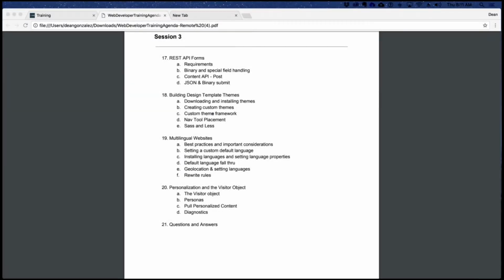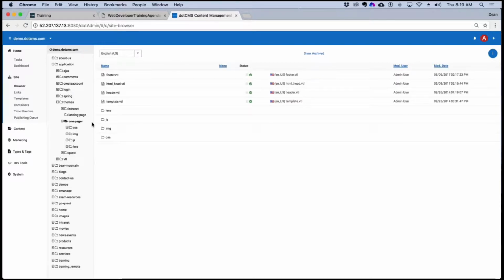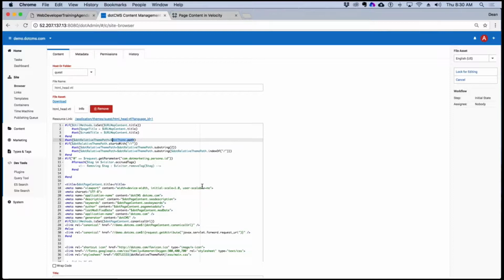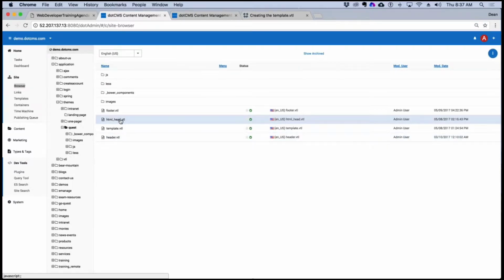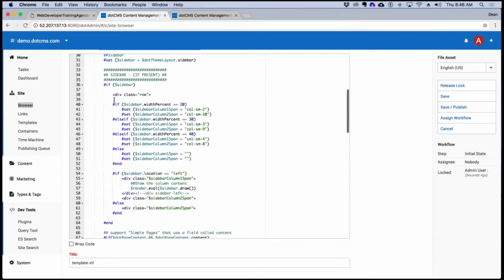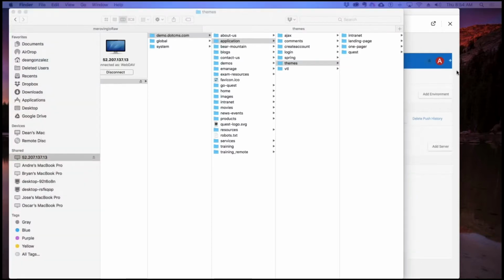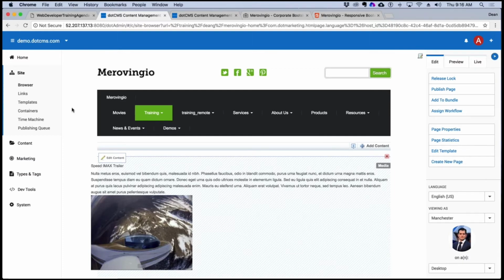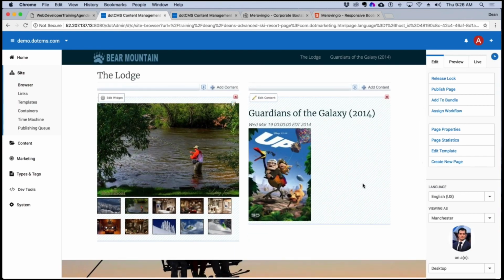Building Design Template Themes (4.x)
Learn how to create new Themes using any framework that integrate with the dotCMS 4.x template builder